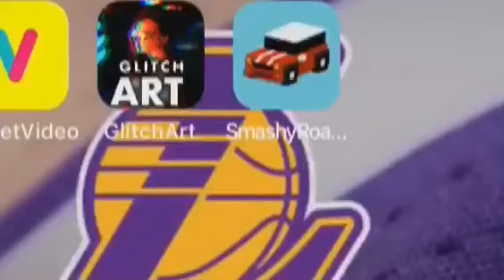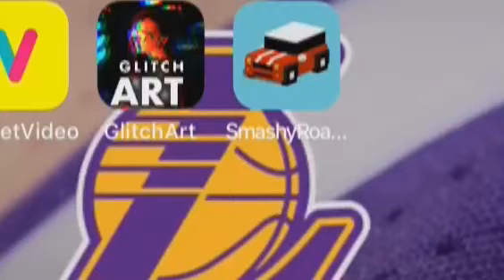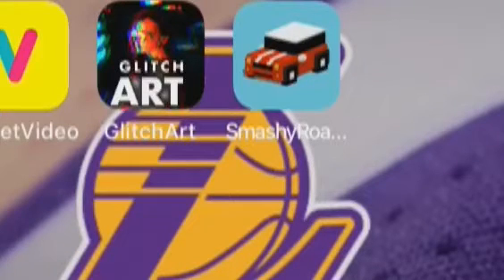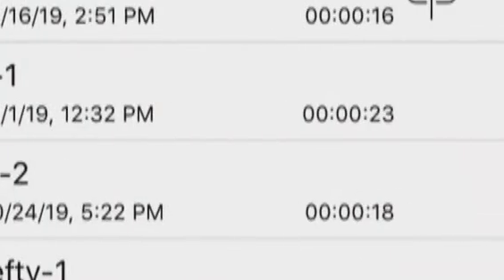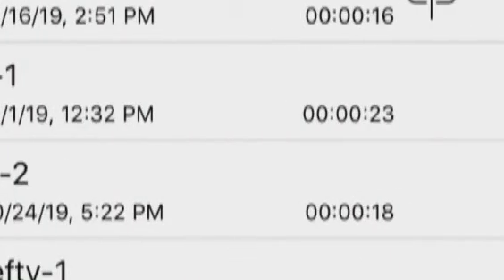Omgosh Fritos bag came to my house